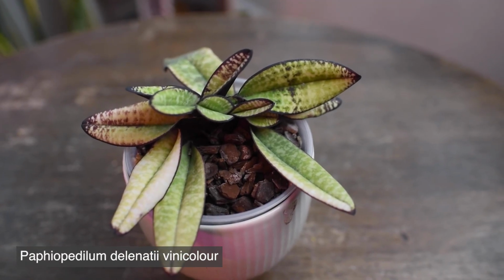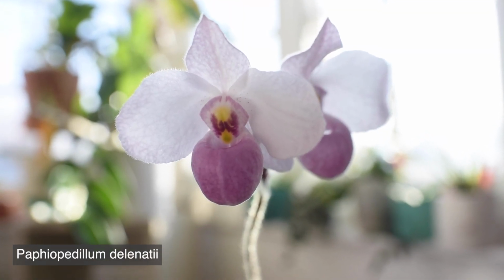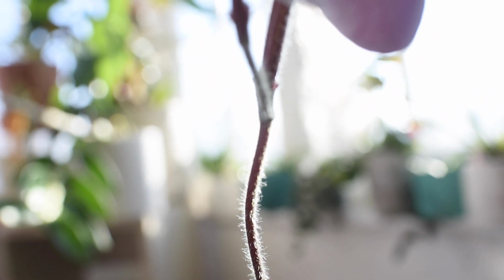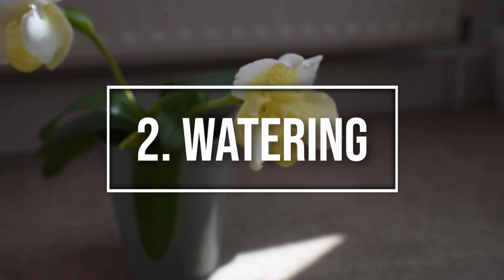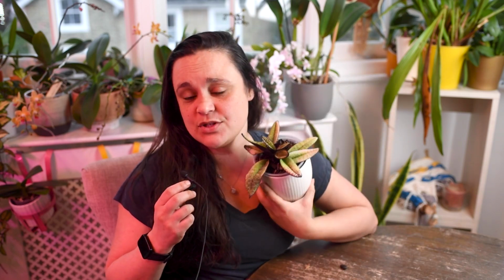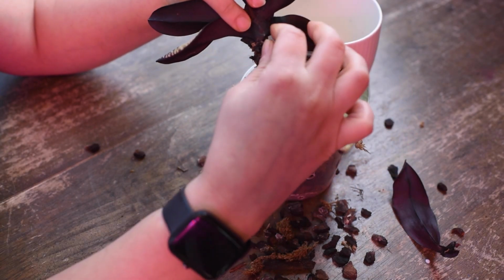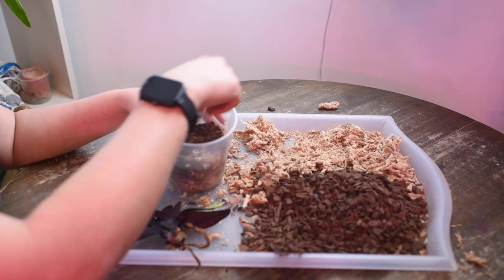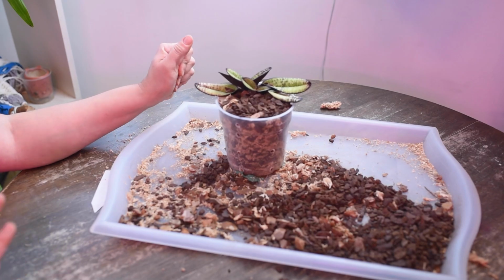Why are Paphiopedilum orchids SO slow? | Growth & blooming explained!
I have mostly tropical plants and hybrids that thrive in my home environment in London, UK.

Grab a cup of coffee, tea or any favourite drink of yours and let's get this video started!

Sphagnum moss:

Bark for orchids

Fertiliser:
(orchid fertiliser)
(slow release)

Orchids accessories
(bamboo sticks and flower sticks)

Barrina Growing lights:

Thin growing lights:

Pests treatment:
(Rubbing alcohol)
(hidrogen Peroxide 3%)
(leaf shine)
(house plant bug killer)